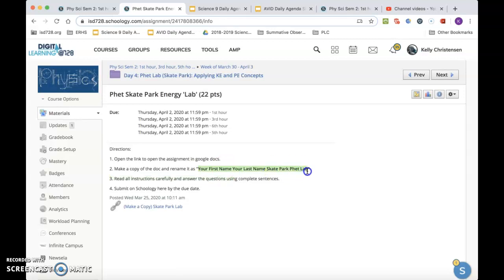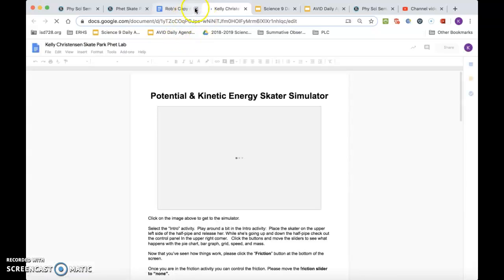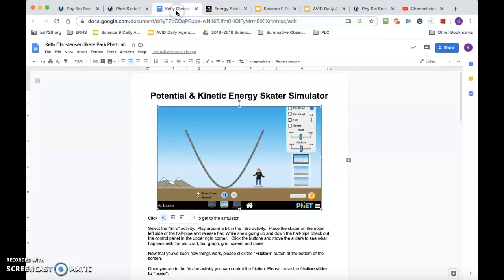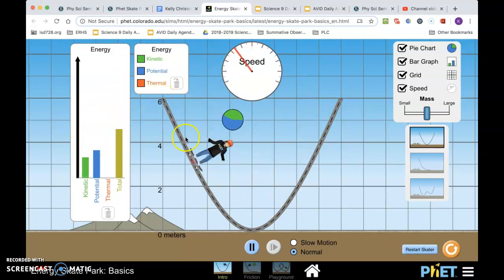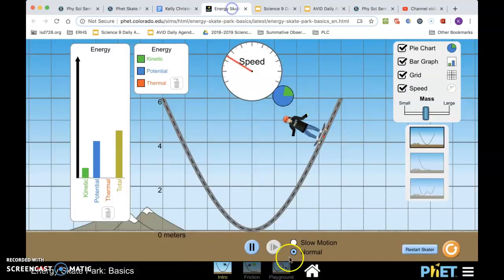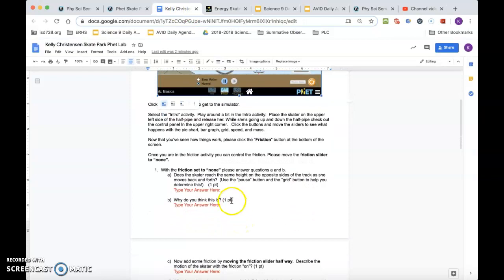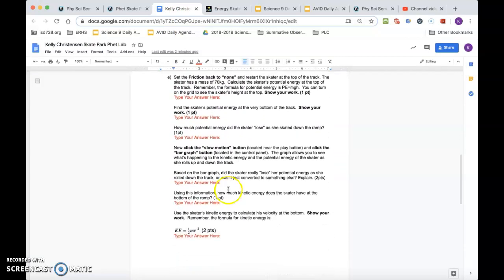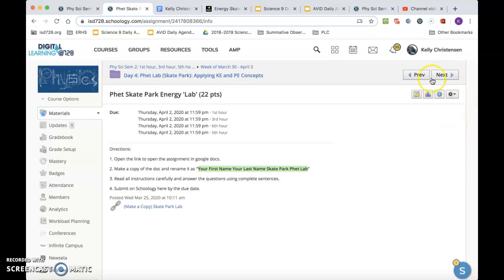Instructions for Phet Skate Park Lab